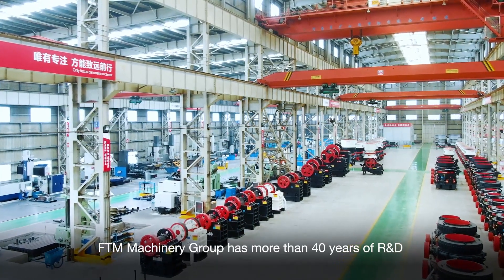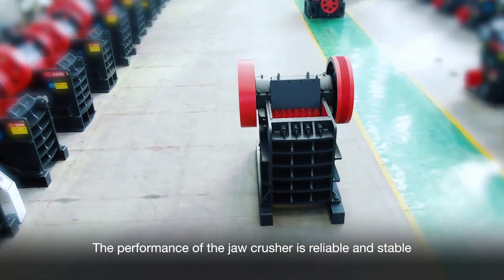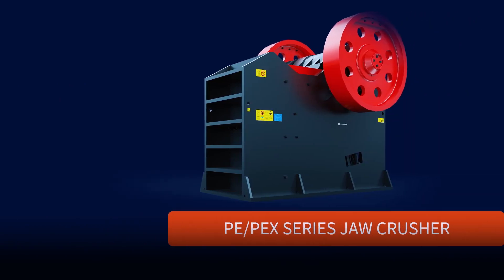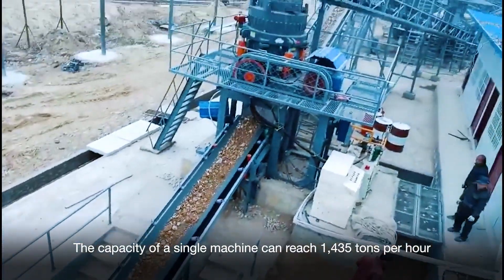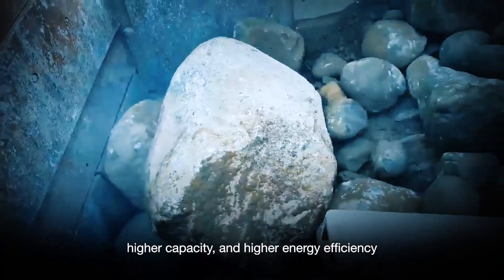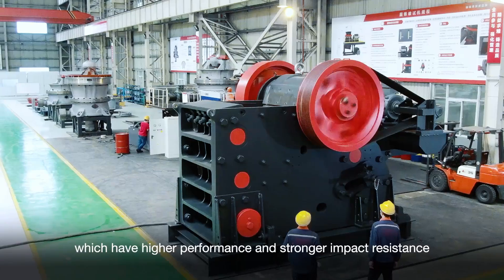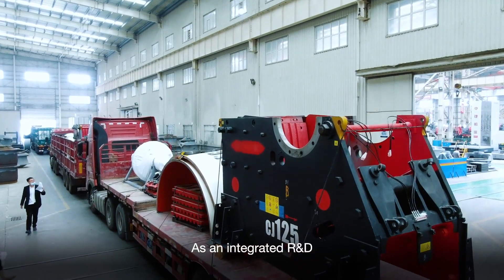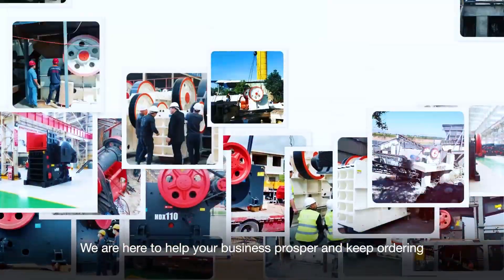Jaw Crusher For Sale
Fote jaw crushers have many series, different series have different advantages. Our engineers will customize a special jaw crusher for your project and give it to you at the factory price.